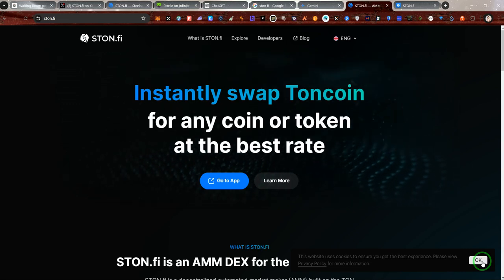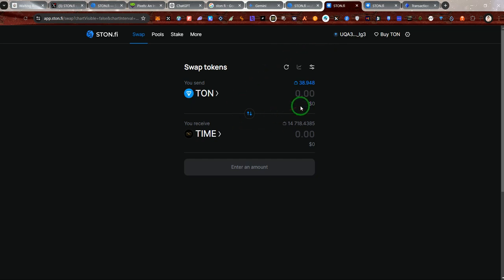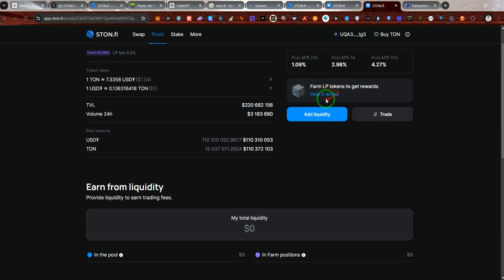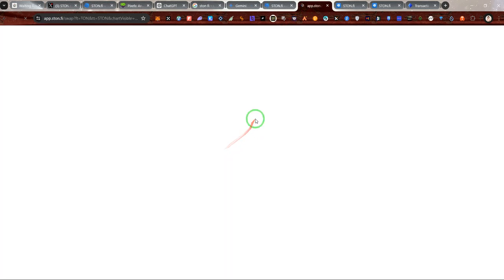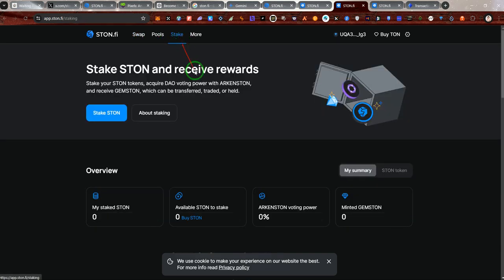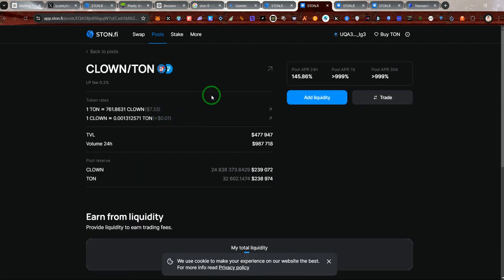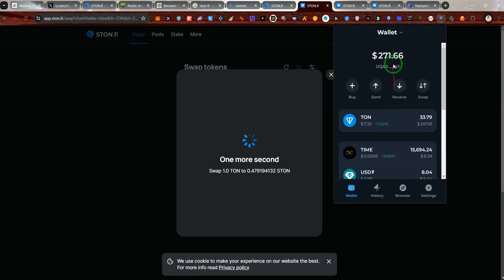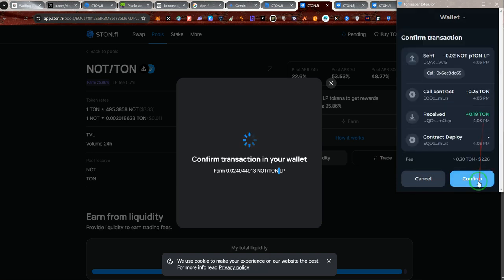How to Use STON.fi DEX A Comprehensive Tutorial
In this step-by-step guide, we will walk you through everything you need to know to get started with STON.fi, one of the most innovative decentralized exchanges in the crypto space.

In this video, you'll learn:

Introduction to STON.fi DEX: An overview of the platform and its unique features.
Navigating the Interface: A detailed tour of the STON.fi DEX interface and its various sections.
Trading on STON.fi DEX: How to execute trades, including buying and selling crypto assets.
Providing Liquidity: Steps to become a liquidity provider and earn rewards.
Staking and Earning: How to stake your assets and earn returns on STON.fi DEX.
Security Tips: Best practices for keeping your assets secure while trading on STON.fi DEX.
Advanced Features: Exploring additional tools and features available on the platform.

Whether you're a beginner or an experienced trader, this tutorial will equip you with the knowledge and skills to effectively use STON.fi DEX.